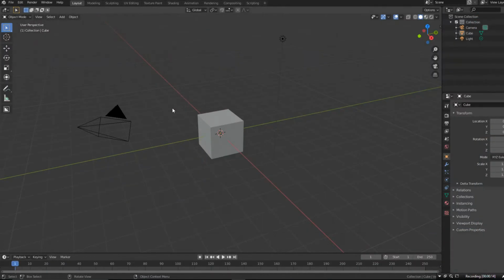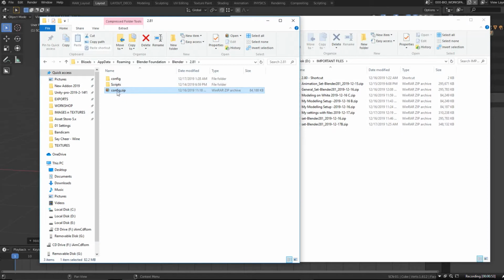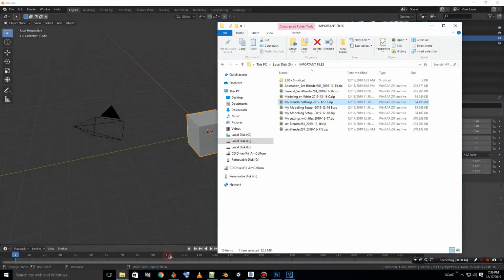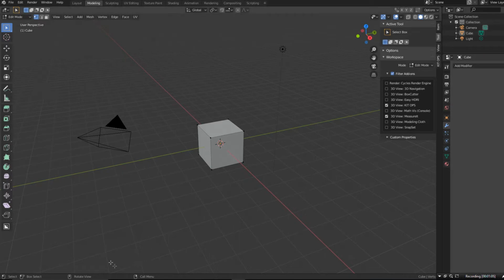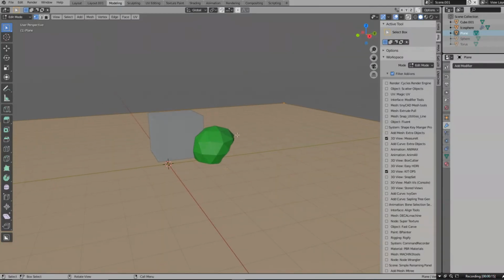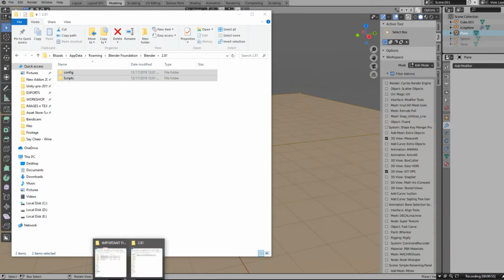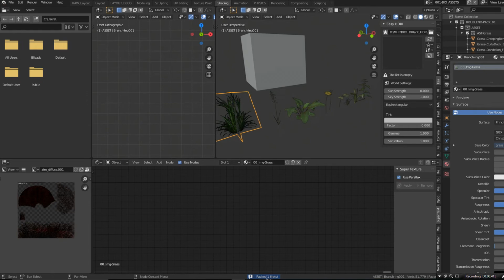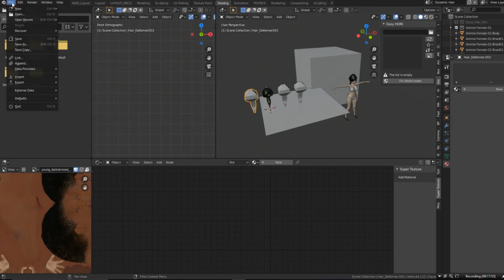Blender 2.81 Saving Multiple Settings: Never loose your Add-Ons again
This Tutorial walks you through saving your settings and Addon presets in other to easily change your entire interface without loosing the previous settings. It also shows you how to pack images into your startup file so that it is always in your image list even on new projects.